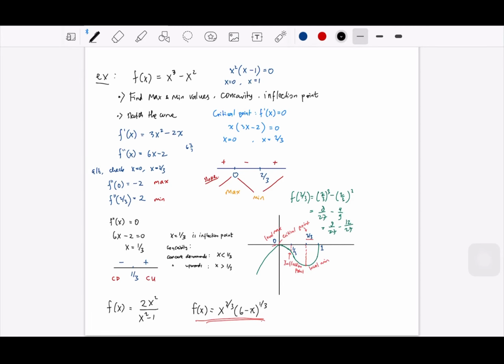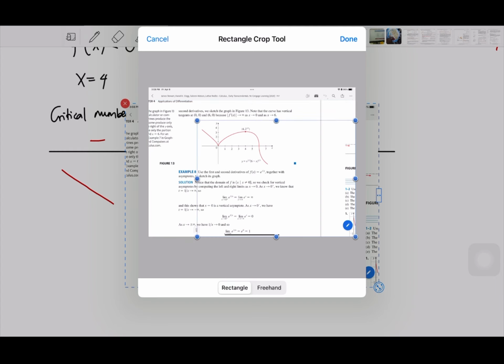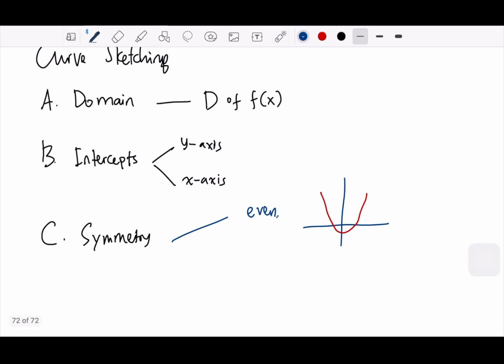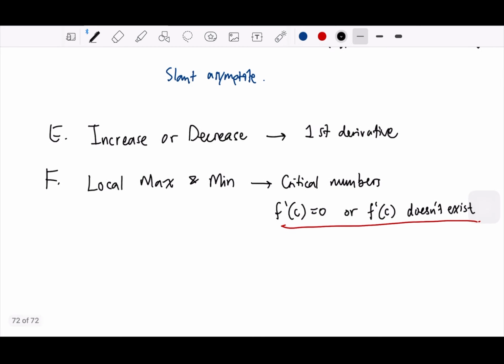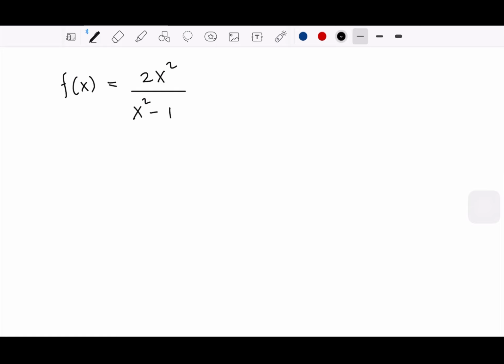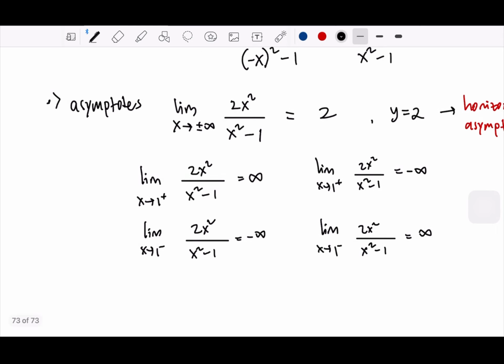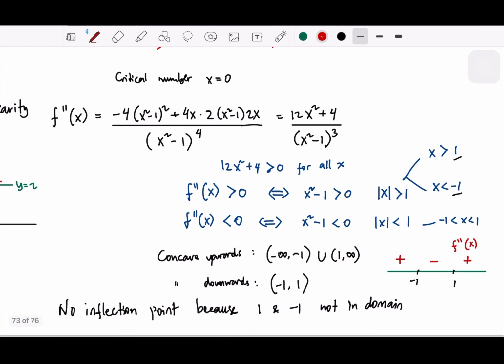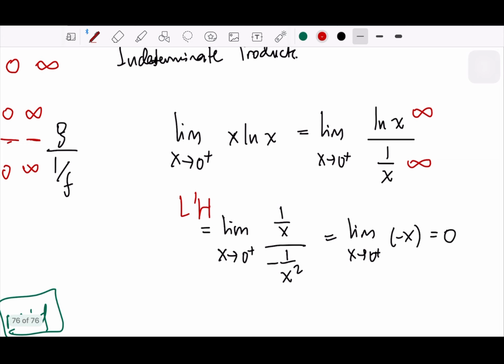CE162A005 class 4/8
This is the recording of the calculus class on 4/8. The discussion is about the curve sketch and intro on indeterminate forms.